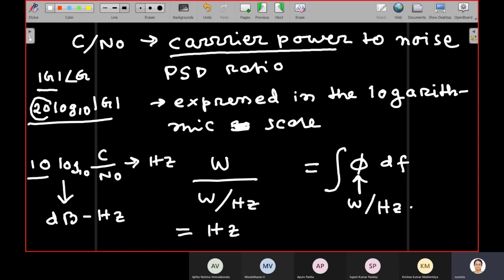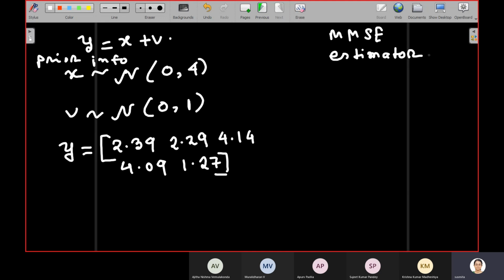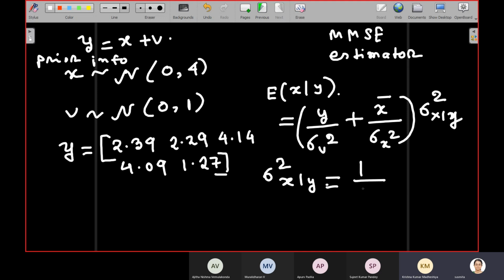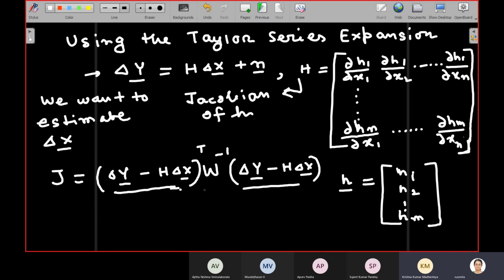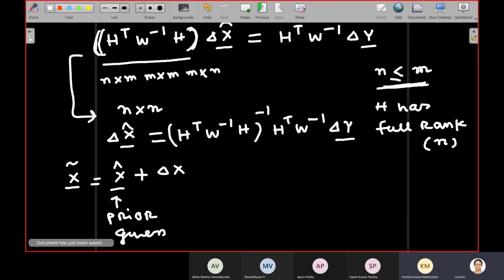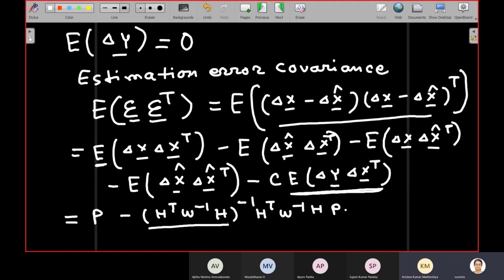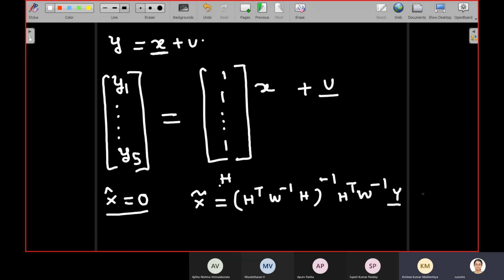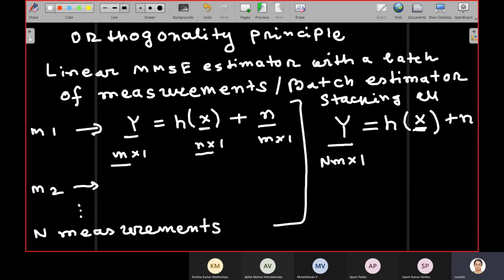Satellite and Inertial Navigation Systems 20220218 110520 Meeting Recording